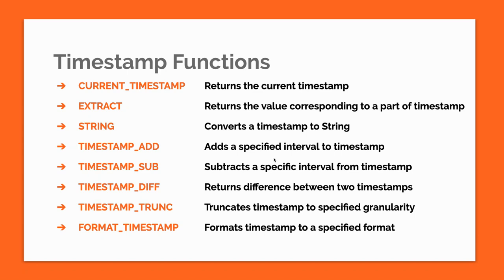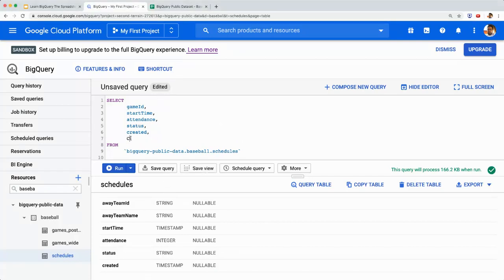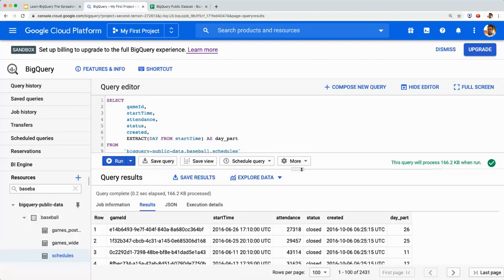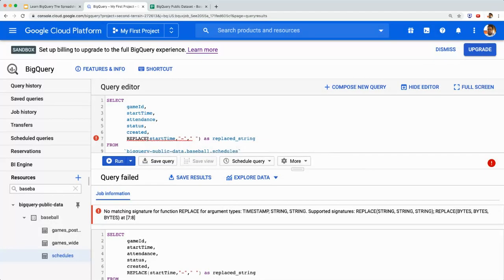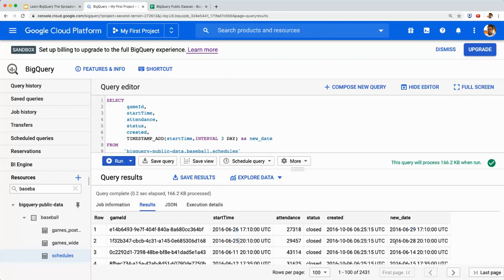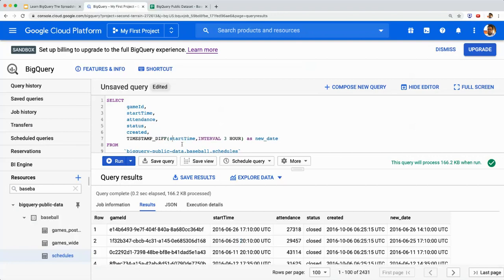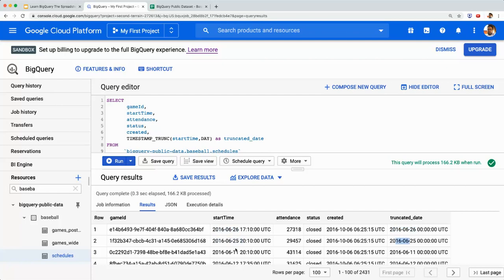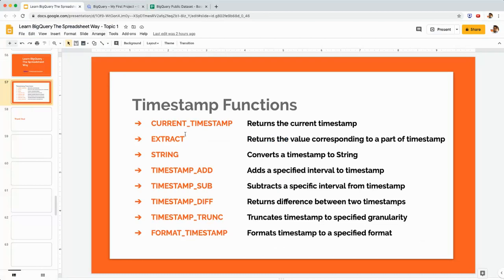Learn BigQuery - The Spreadsheet way - 7] BigQuery Timestamp Functions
BigQuery documentation